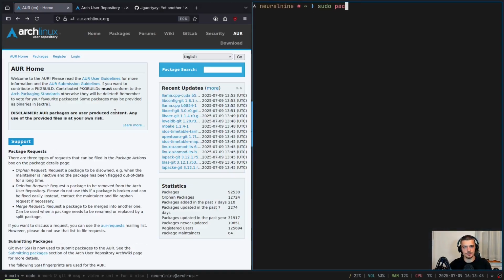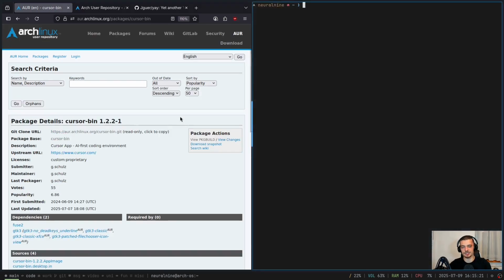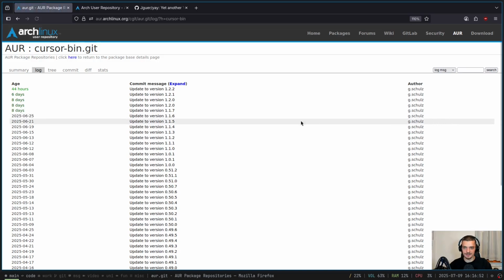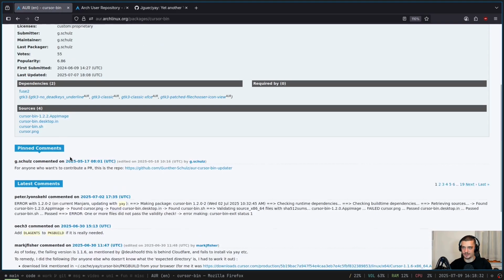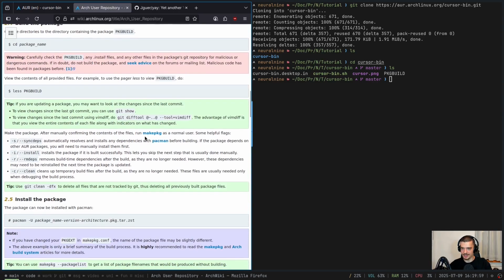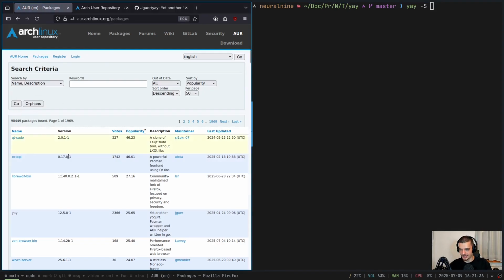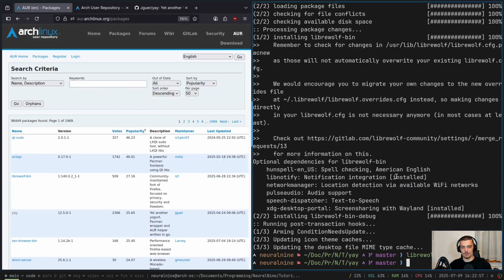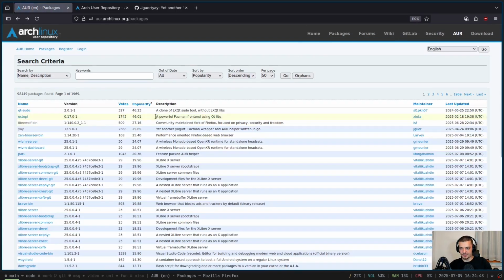AUR: The Reason Arch Linux Is So Popular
Today we yap about the AUR (Arch User Repository). What is it? Why should you use it? How does it work? Why is it so awesome?